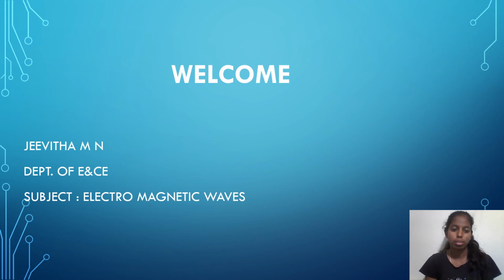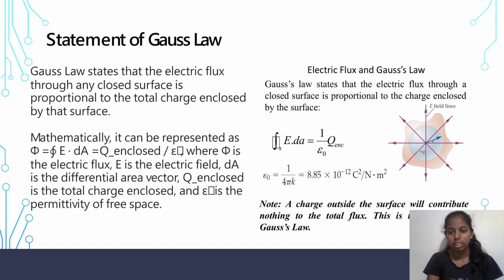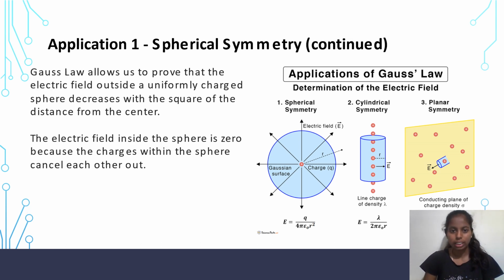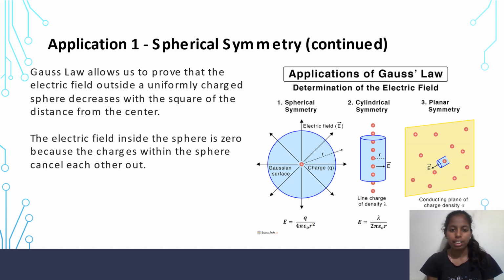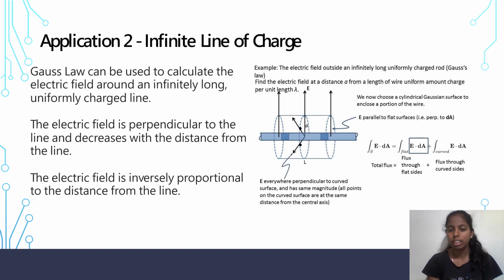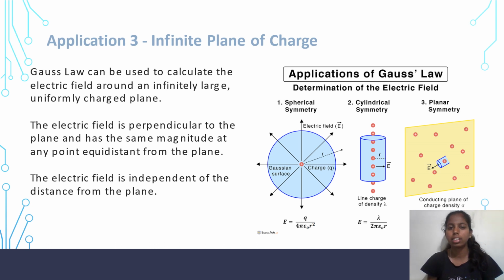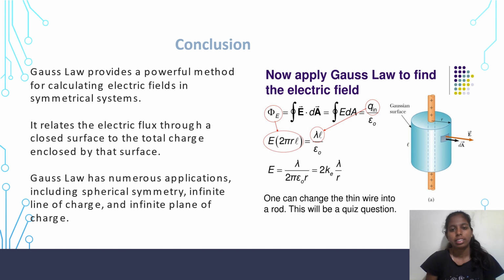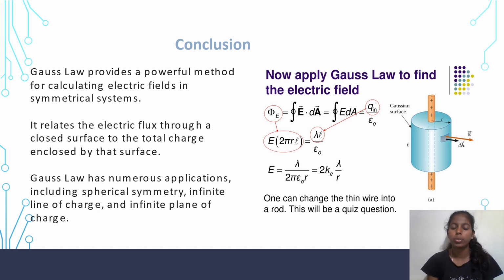Guass Law And Its Application